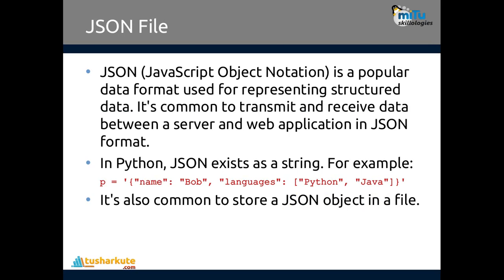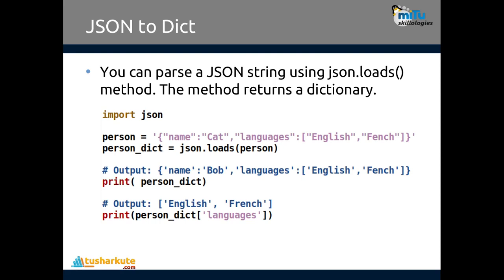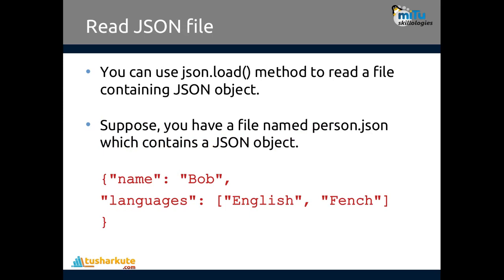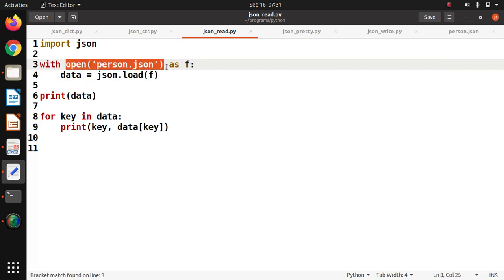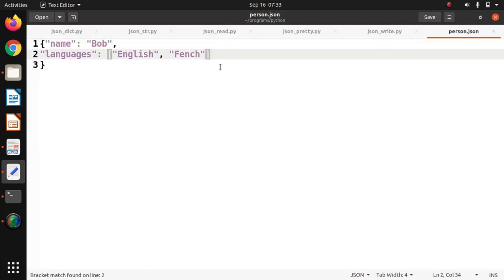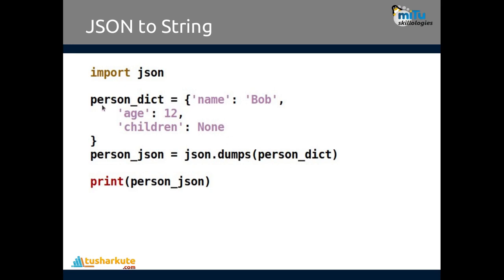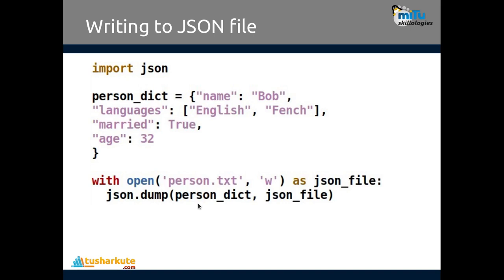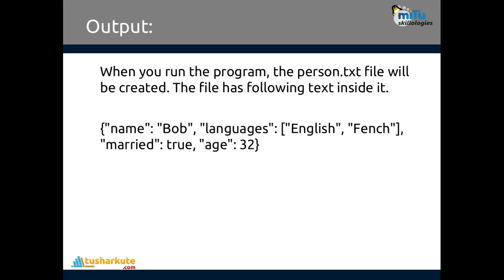JSON File Operations using Python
Reading - Writing - Dictionaries - Strings